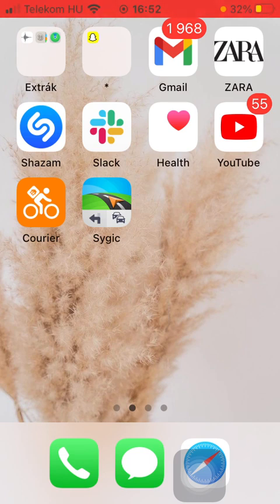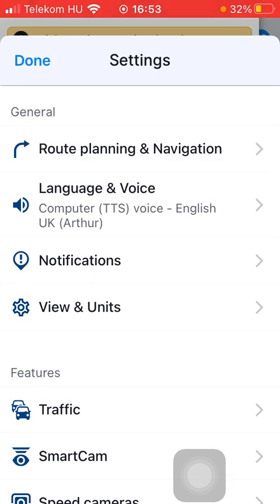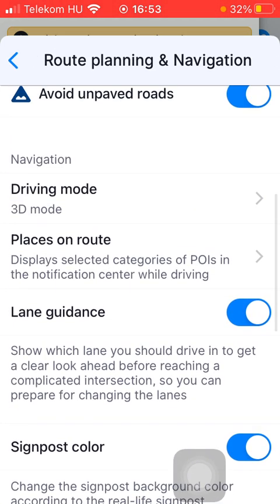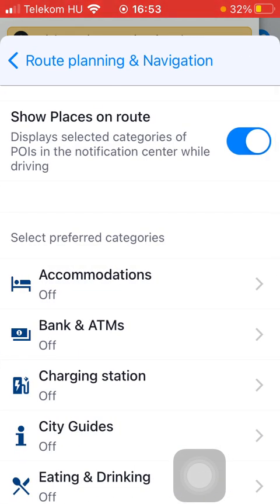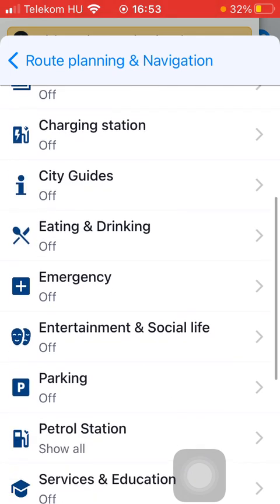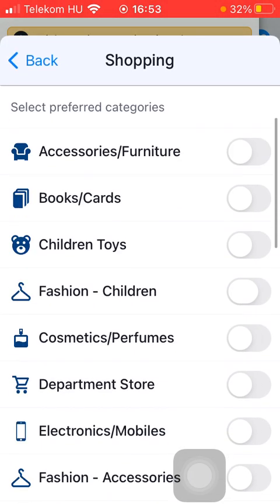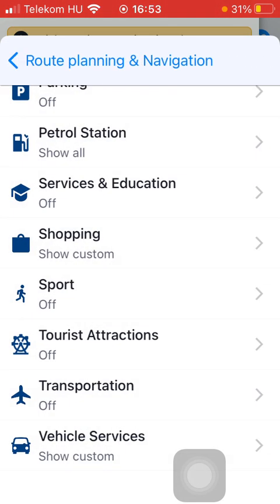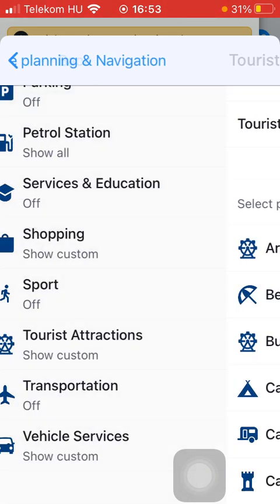How to set categories to display on the map on Sygic GPS?